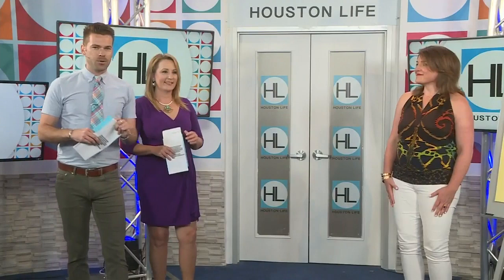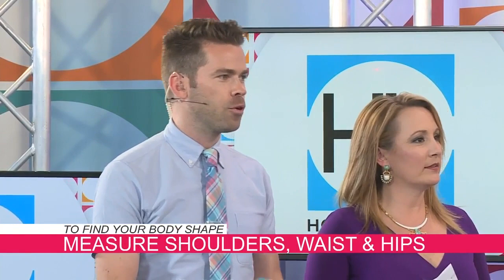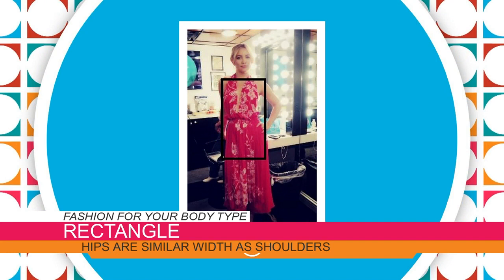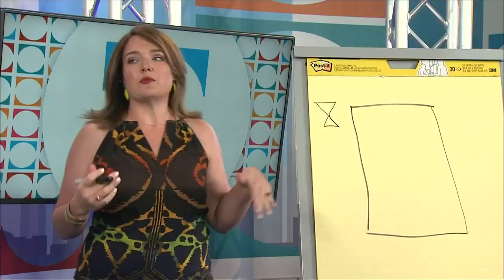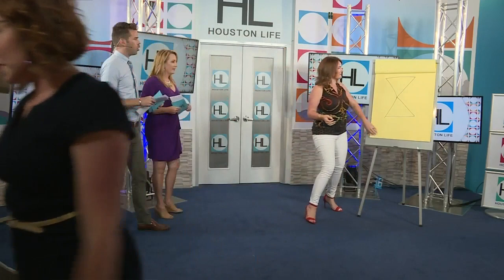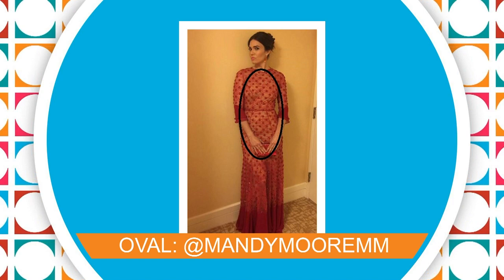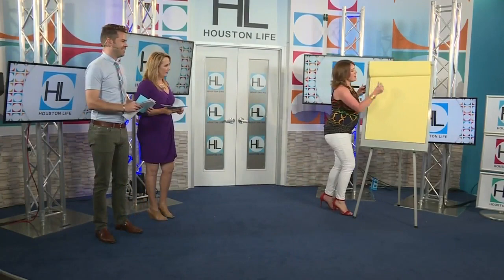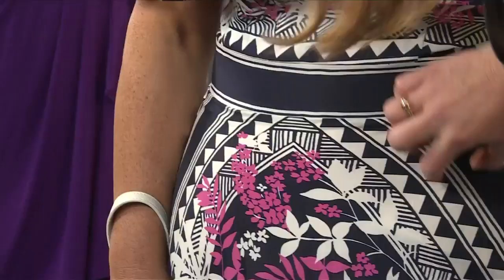Dress For Your Body Type